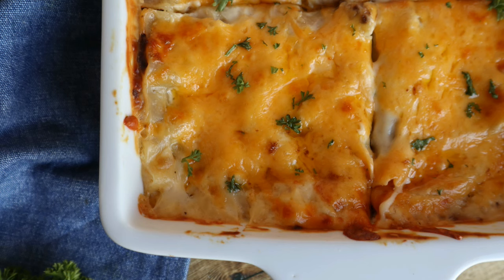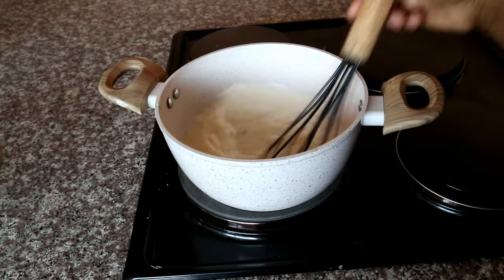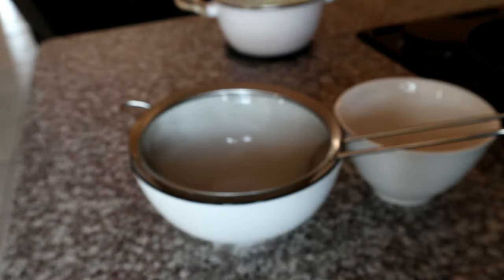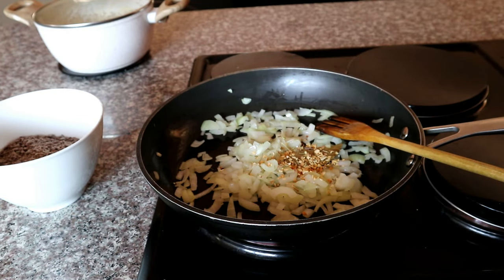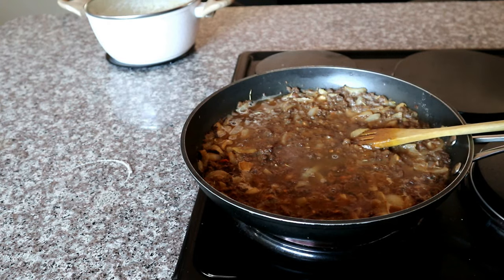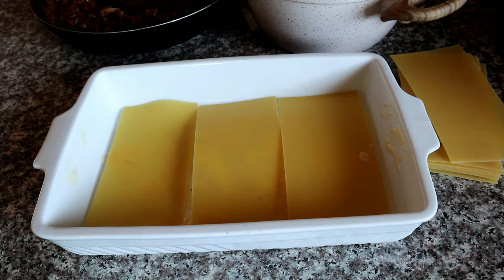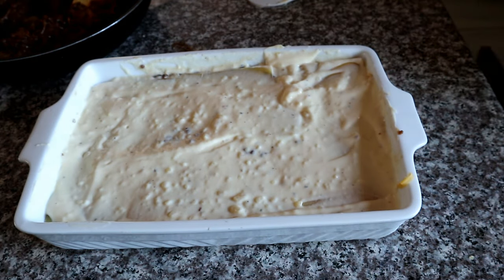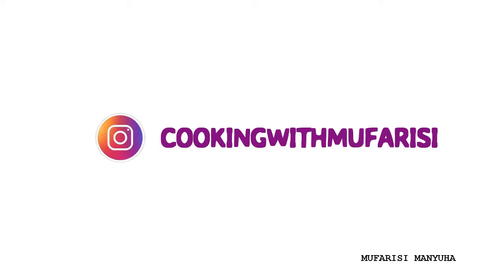Soy Mince Lasagna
Hi guys
White sauce :
2 tablespoons flour
2 tablespoons butter
Black pepper
Salt
1/3cup cheddar cheese grated
1 and 1/2 cup cream /milk

Filling :

400g soy mince
1/2 onion chopped
2 tablespoons tomato paste
2 beef stock
1 Tablespoon Worcestershire sauce
1 and 1/2 cup water added intermittently

Lasagne sheets
2 cups cheddar cheese

Tip: always prepare ahead of time and allow the dish to settle for at least 3 hours so the lasagne sheets can soften then bake in oven at 180 degrees for 20minutes . Serve after 15 minutes of cooling down for best results

PObox 6208
Onverwacht
0557